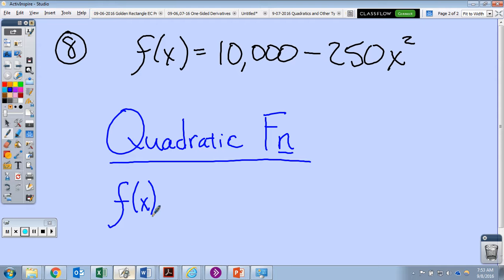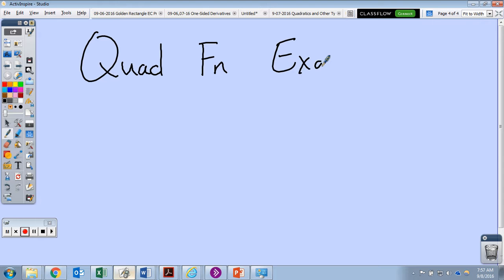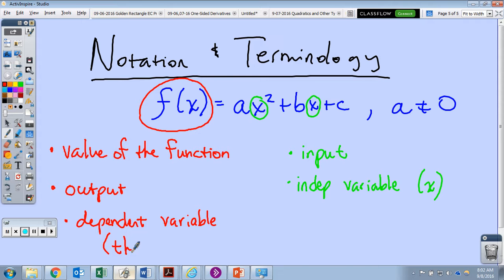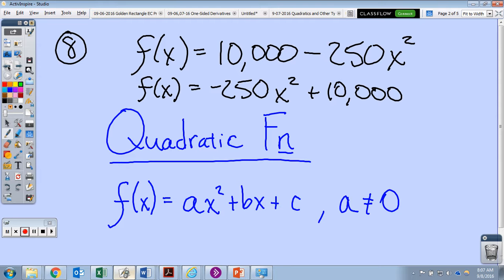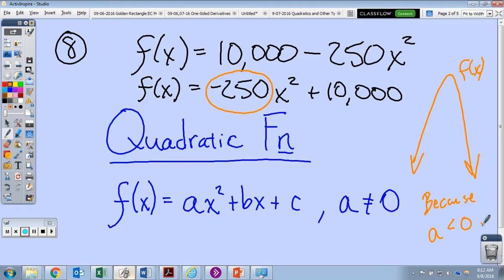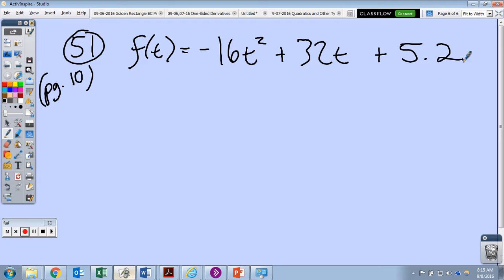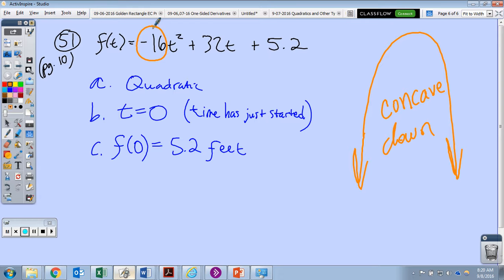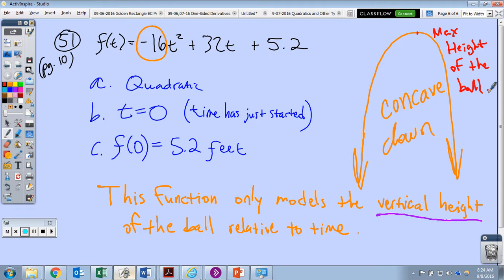Understanding Quadratic Functions